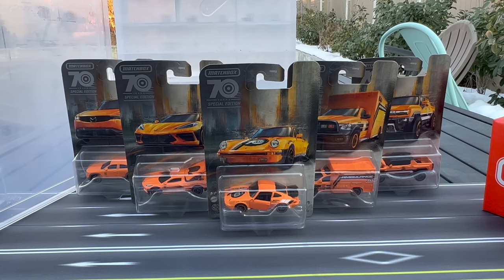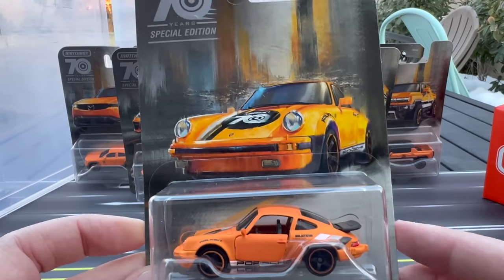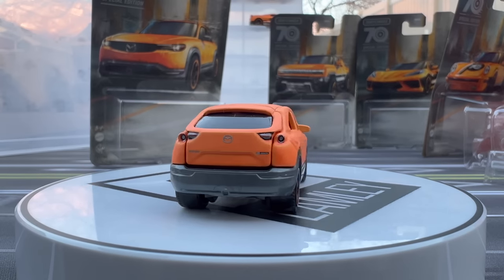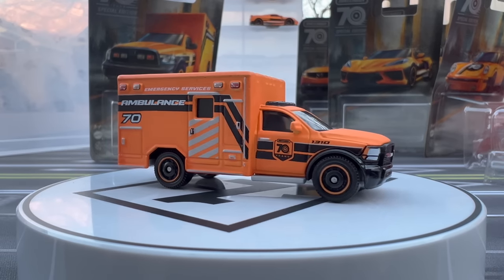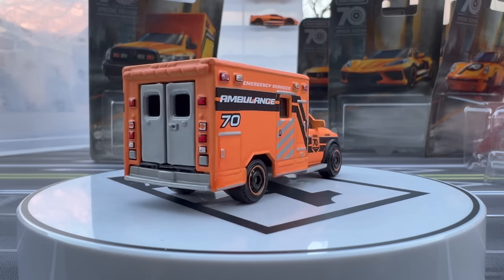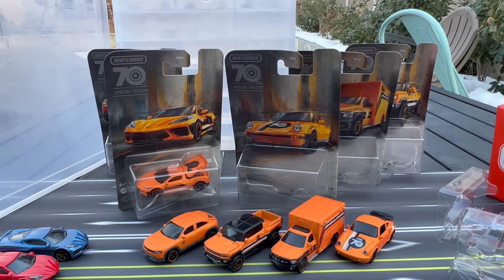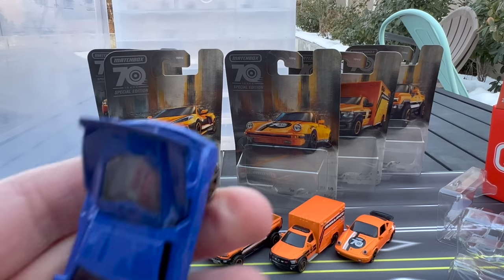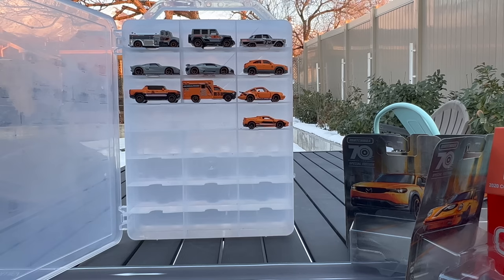Lamley Matchbox Monday: 2023 Moving Parts 70th Anniversary Special Edition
With Matchbox celebrating 70 years in 2023, I'm gonna do my best to make every Monday "Matchbox Monday".  I'll do some previews, sneaks, and even some looks back at some of my favorites from past.  Let's start with the next Special Edition 70th Anniversary set.